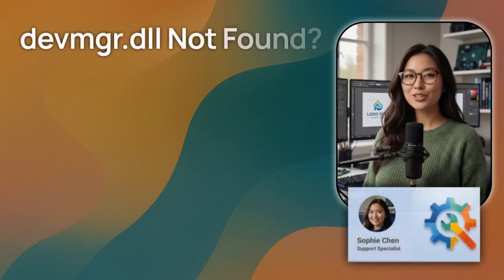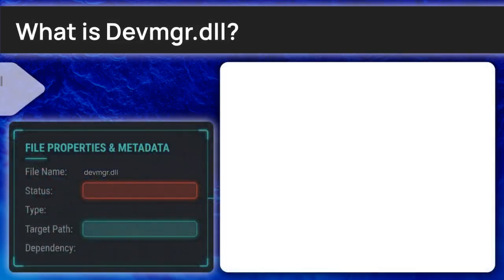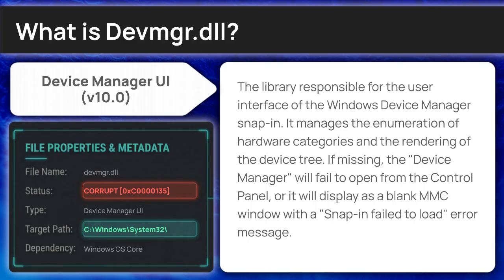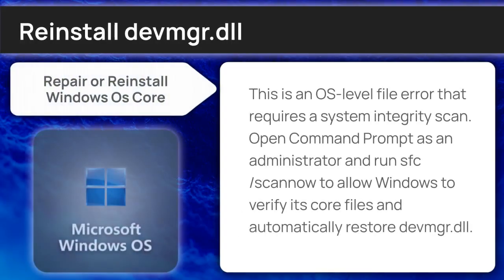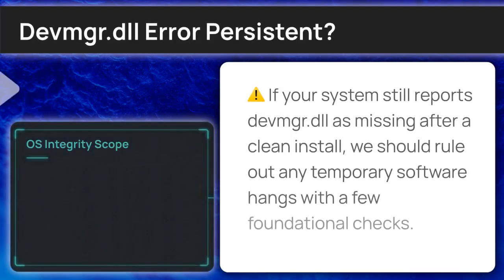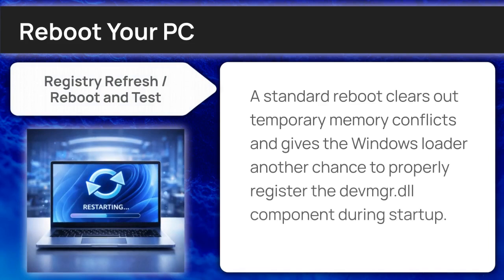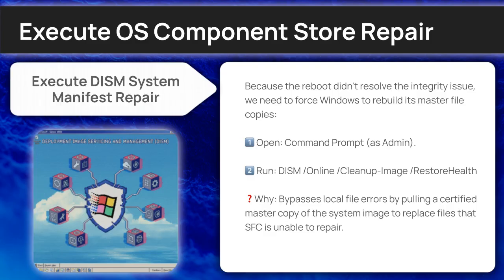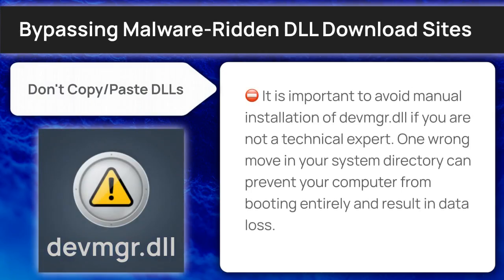devmgr.dll Not Found? Fix Device Manager!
Devmgr.dll: Master How to Troubleshoot Startup Issues from Missing or Corrupt DLLs in Windows OS Core. 🛠️⚙️ An optional system assistance tool is available at this address

Getting a “Devmgr.dll not found” DLL error in Windows with Windows OS Core? This typically indicates that required components are missing, unregistered, or not being detected correctly by the system.

What is Devmgr.dll? The library responsible for the user interface of the Windows Device Manager snap-in. It manages the enumeration of hardware categories and the rendering of the device tree. If missing, the "Device Manager" will fail to open from the Control Panel, or it will display as a blank MMC window with a "Snap-in failed to load" error message.

Designed as a System User Interface DLL, Devmgr.dll makes use of the Device Manager UI for Windows OS Core. I’ve simplified the troubleshooting process into a few easy steps you can follow in this video.

▶ What We'll Cover:

- Get facts about the devmgr.dll file
- Reviewing devmgr.dll requirements and compatibility

Timestamps:

00:00 - devmgr.dll Missing Error Fix Windows 10/11
00:18 - What Is devmgr.dll and Is It Required for Windows
00:44 - Reinstall devmgr.dll Without Downloading from Unsafe Sites
01:05 - Restart Your PC to Apply DLL Fix
01:24 - Fix devmgr.dll Error Using Windows Component Store Repair
02:03 - Use Trusted Methods to Fix devmgr.dll